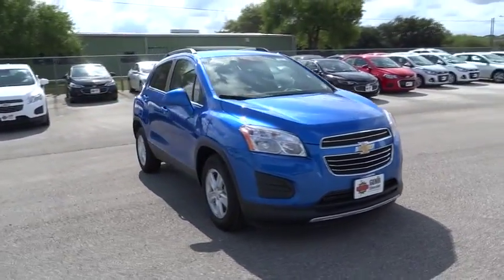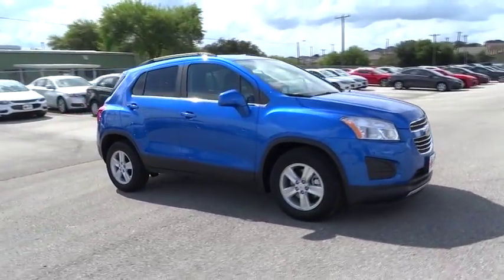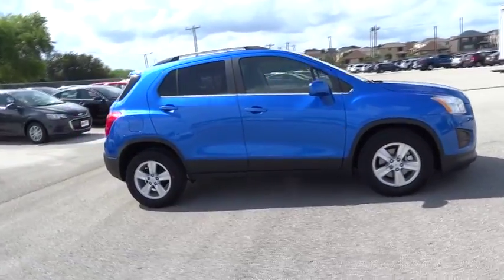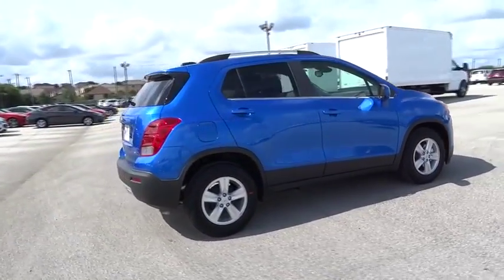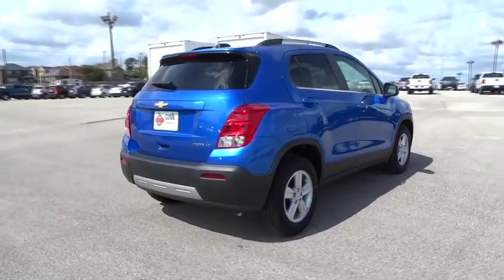2016 Chevrolet Trax San Antonio, Houston, Austin, Dallas, Universal City, TX C62133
2016 Chevrolet Trax

Gunn Chevrolet
12602 IH 35 North

Special Financing Available: APR AS LOW AS 0% OR REBATES AS HIGH AS $750! SAVE AT THE PUMP!!! 34 MPG Hwy.. Priced below MSRP!!! The price is the only thing that's been discounted on this terrific-looking Trax* Safety equipment includes: ABS, Traction control, Passenger Airbag, Curtain airbags, Knee airbags - Driver and passenger...Other features include: Bluetooth, Power locks, Power windows, Auto, Turbo... The city-savvy 2016 Chevrolet Trax gives you the best of both worlds: the versatility of an SUV and the maneuverability to park on city streets. With an elevated view of the road, you can take command of your city's streets. And with the signature Chevrolet dual-port grille, swept-back headlights and available chrome accents, the Trax small SUV is sure to turn heads wherever you go. The interior can be easily reconfigured to maximize versatility, thanks to the 60/40 flip-and-fold rear seat and fold-flat front passenger seat. The fun begins at every stoplight, thanks to the confident acceleration of the 1.4L turbocharged ECOTEC engine that's standard in every Trax. The horsepower is 138, but it's the 148 lb.-ft of at-the-ready torque that makes Trax so responsive to every touch Trax gives you two ways of engaging more directly in your driving, with a standard six-speed manual transmission on LS models, and a six-speed automatic transmission on LT and LTZ models. Turbocharging doesn't only increase power generation, it also enhances fuel efficiency delivering a 34mpg hwy fuel consumption rating that is unsurpassed. The available Chevrolet MyLink Radio connects your compatible smartphone to the MyLink 7inch color touch-screen display and enables you to use screen, voice commands, or the steering wheel-mounted controls. The system also allows you to access apps like Stitcher SmartRadio and TuneIn that can stream over 70,000 radio stations from around the world and best enjoyed with the available seven-speaker Bose premium sound system that features its own amplifier. The available OnStar 4G LTE Wi-Fi offers great signal quality and bandwidth for up to 7 devices.